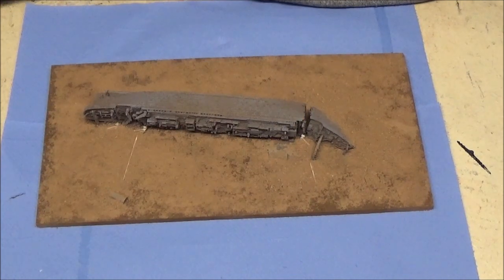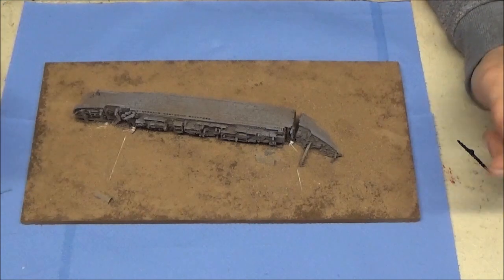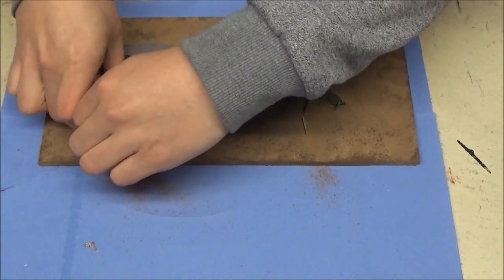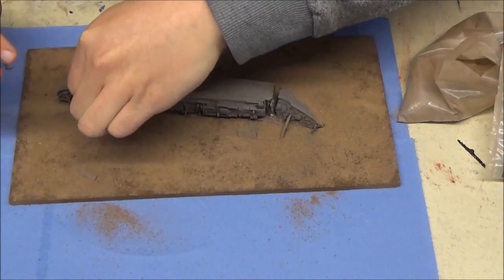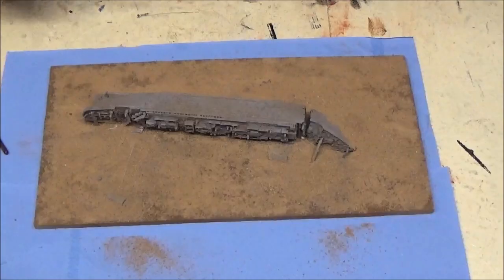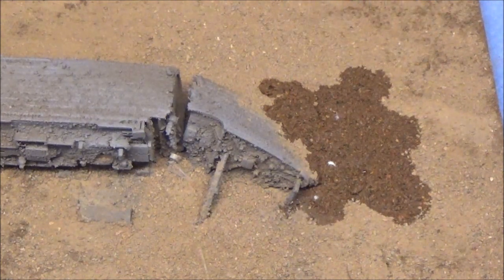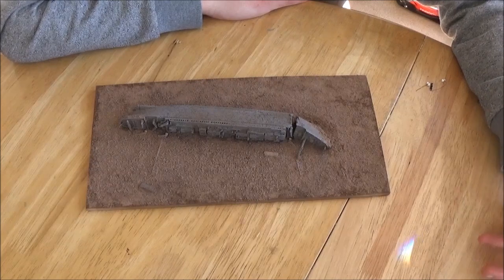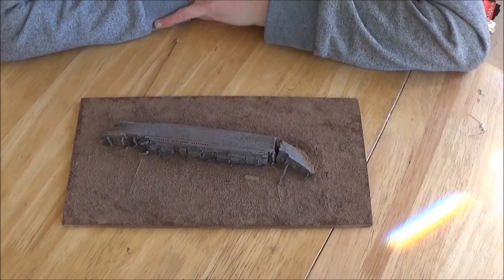Building The HMHS Britannic Wreck Diorama pt5 Finished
Coming to the end of this Diorama, Please let me know what you think,